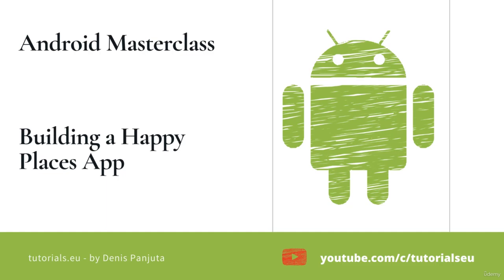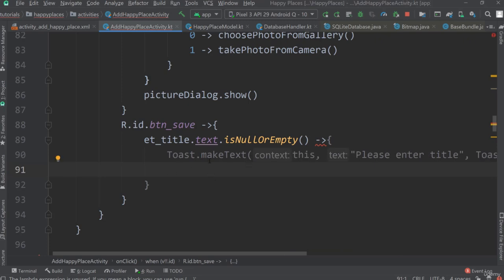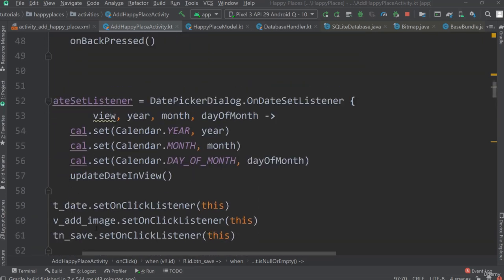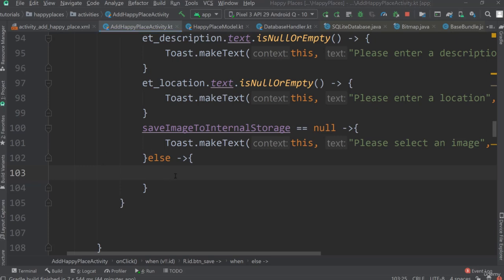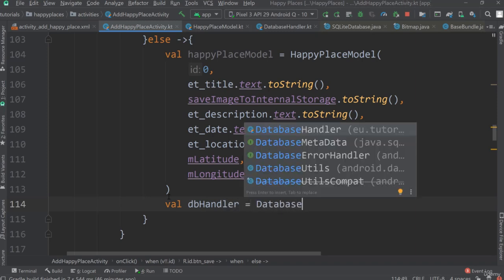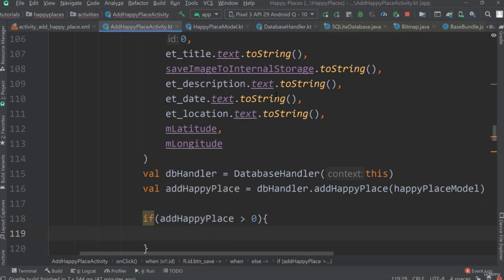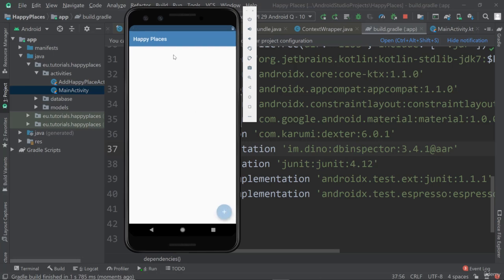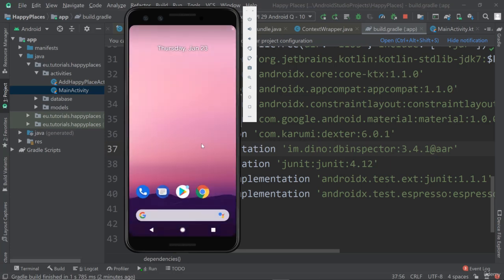350 - Saving A Happy Place Via SQLite